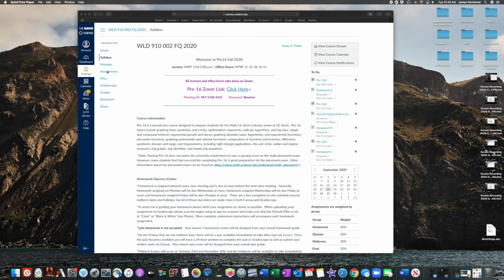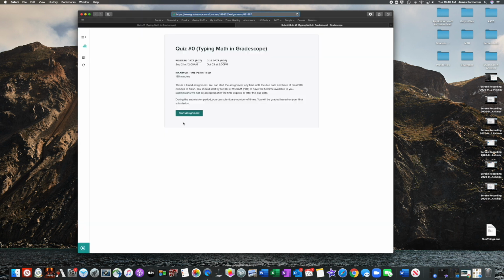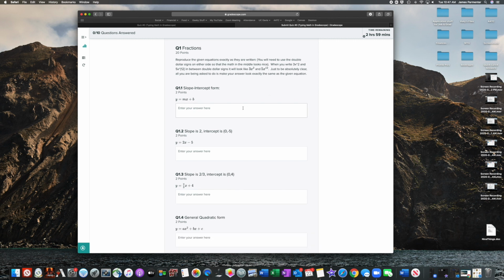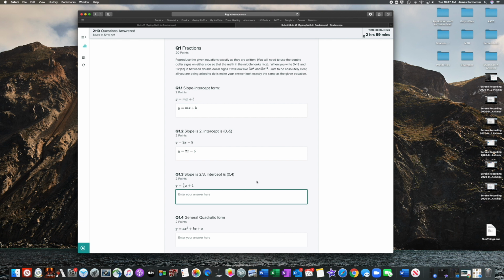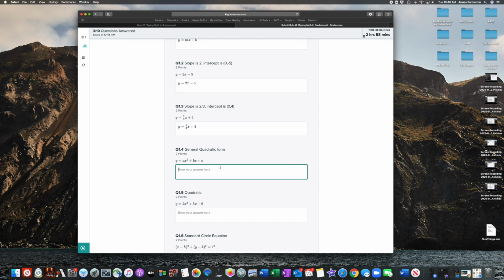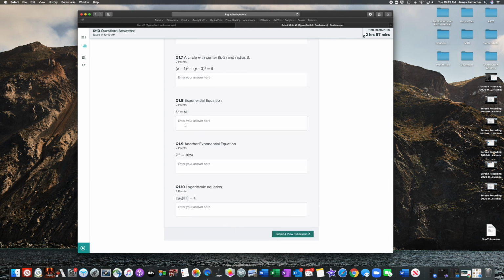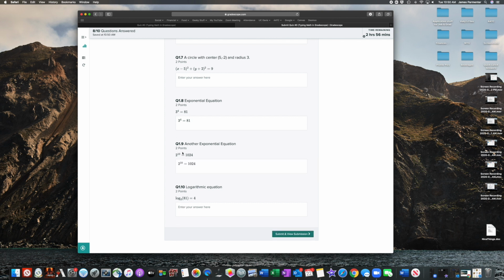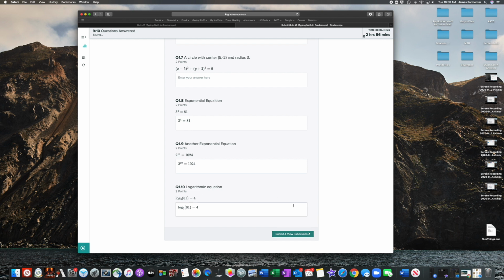Typing Math in Gradescope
This video is about Typing Math in Gradescope